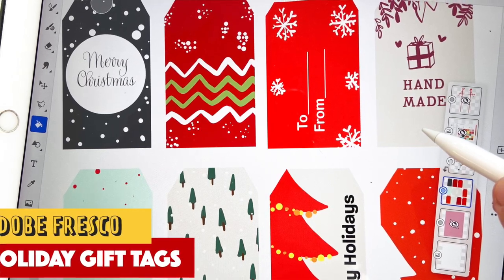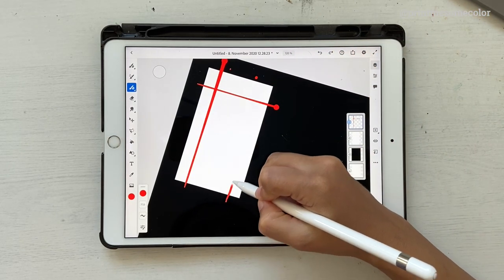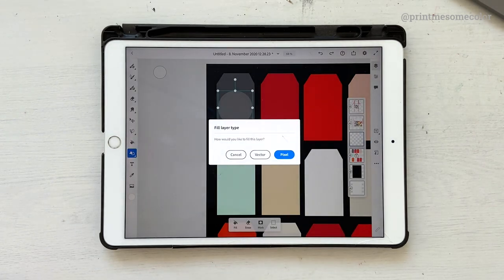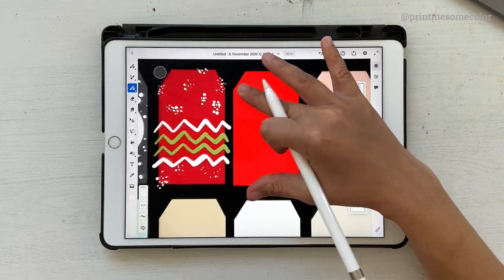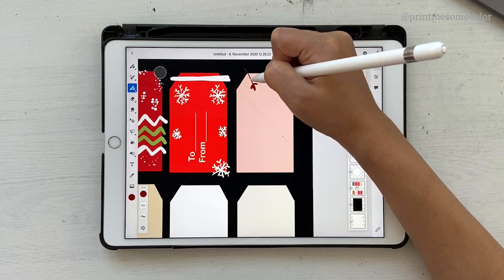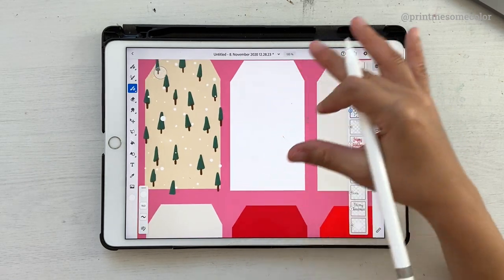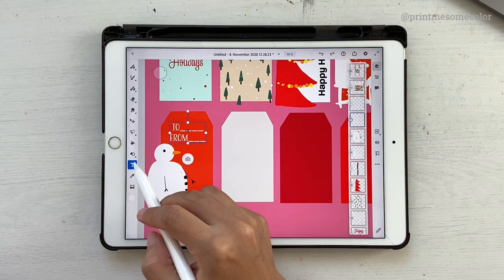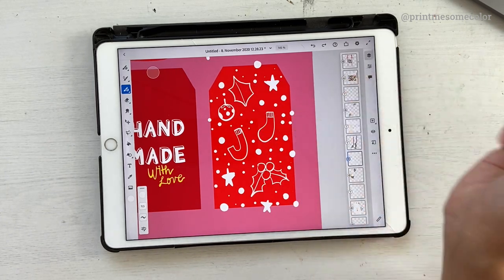How to create Holiday Gift Tags with Adobe Fresco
Let's draw some Holiday Themed Gift tags in Adobe

Fonts used (in the order the tags were created):
* Gratitude Script Pro
* Arial Round MT
* Coronette
* Liza Display Pro
* Paralucent
* AdornS Condensed
* Arial
* Blockhead OT (BlackFace)